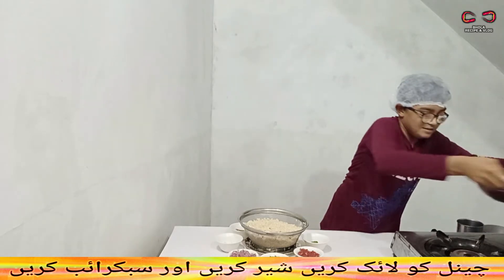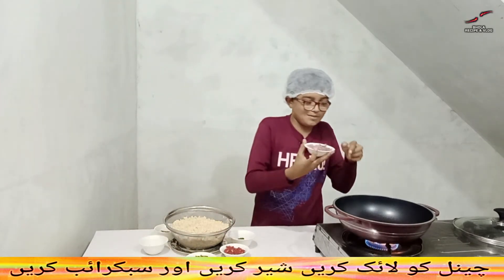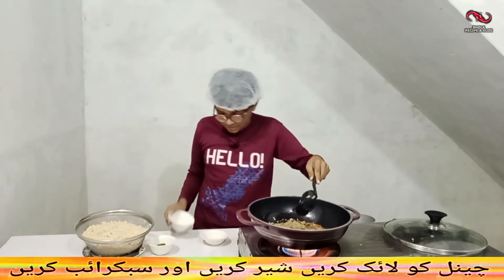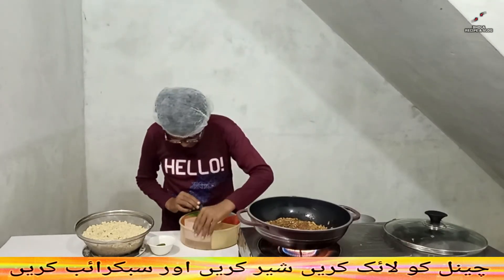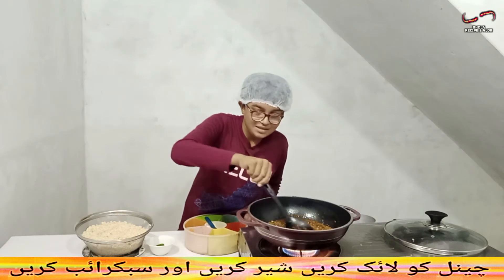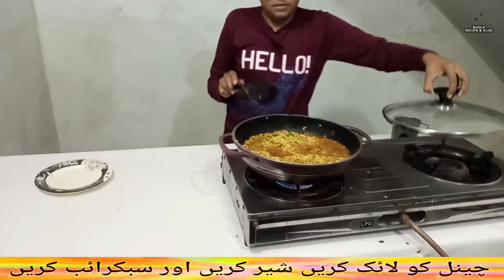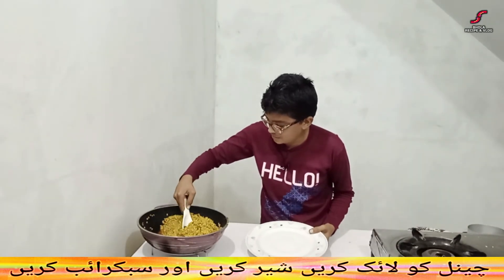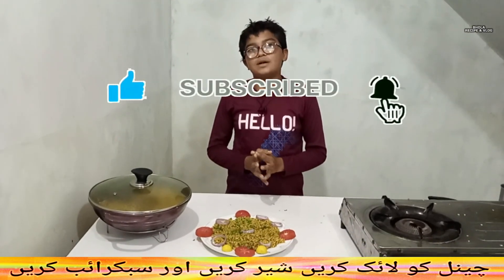daal maash recipe by Dildar || Dildar food recipe